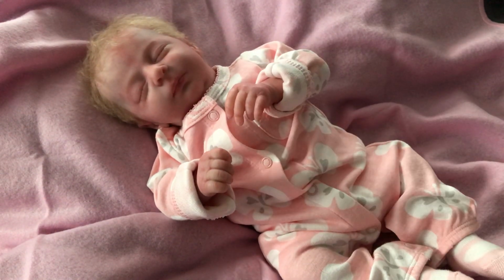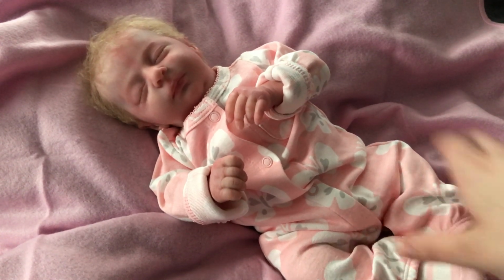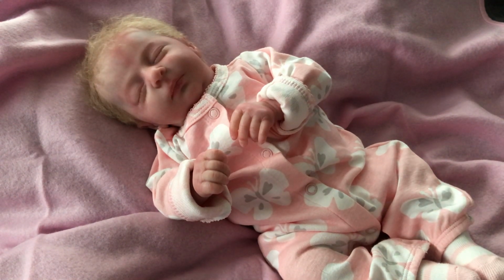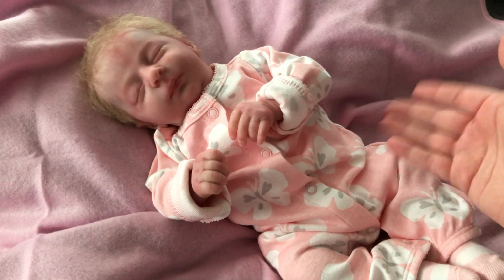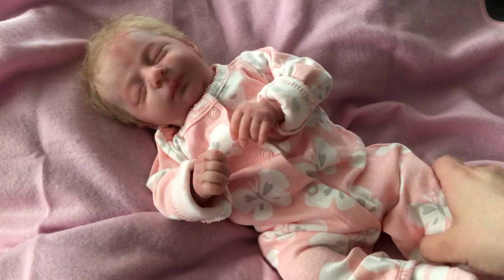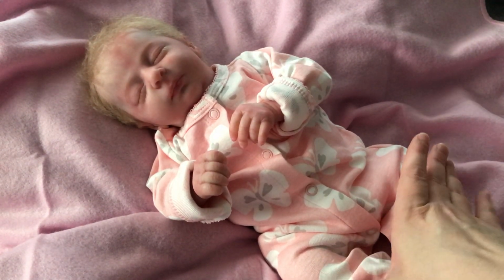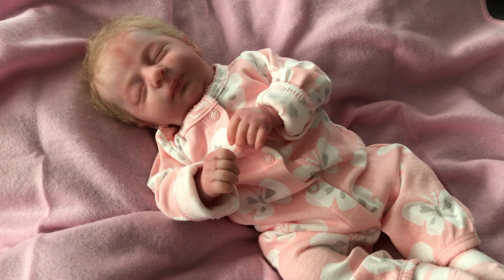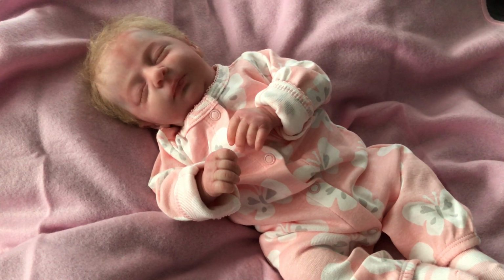Does Size really matter???!!!....with Reborns!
Artist - Jeannie Coy from ABB4UNursery (sells on reborns.com site)